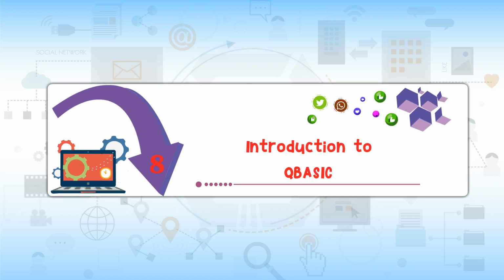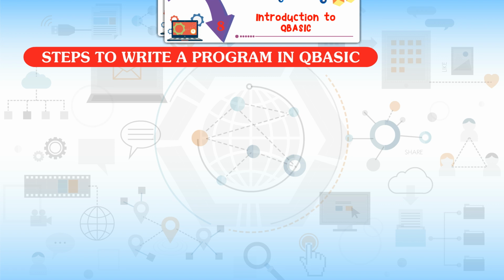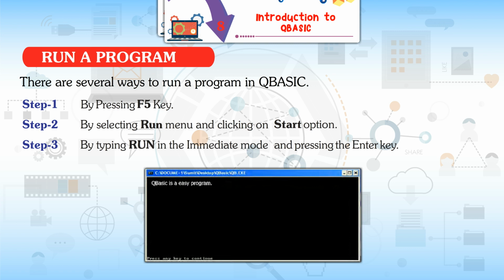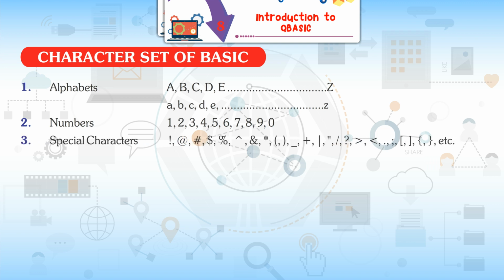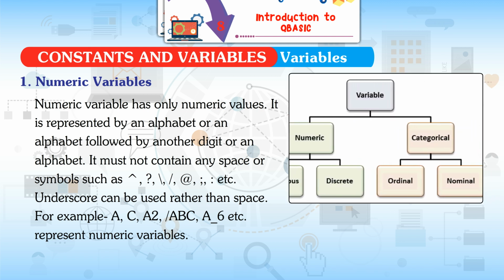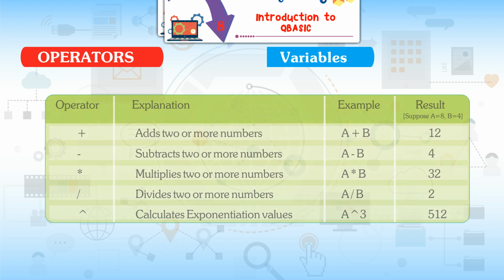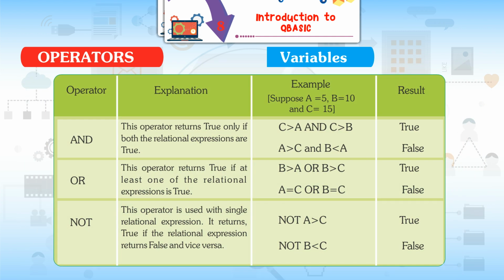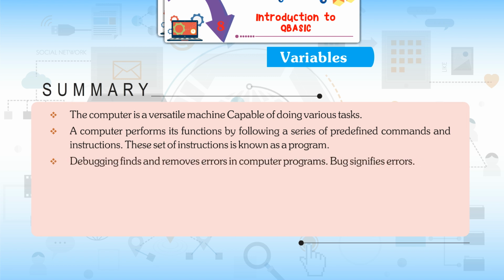Ch 8 | Small Step | Computer | Computer 6 | Introduction to QBASIC | For children